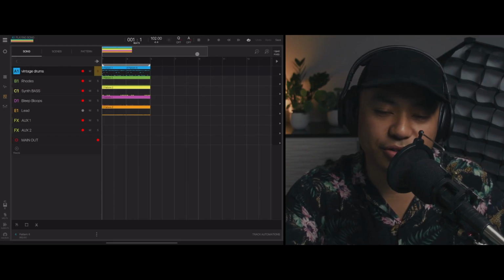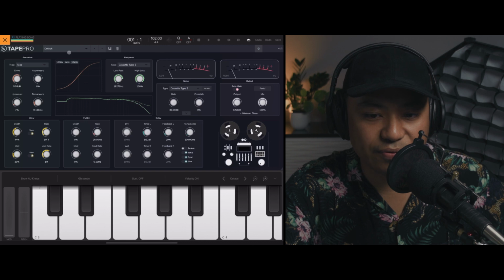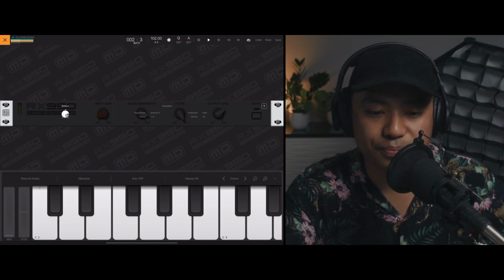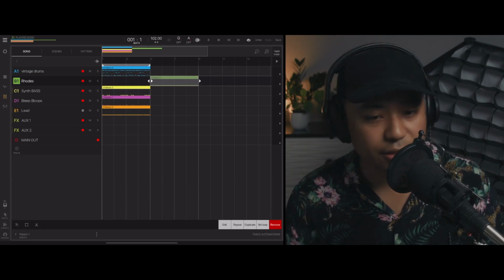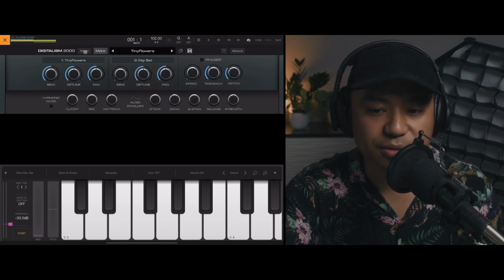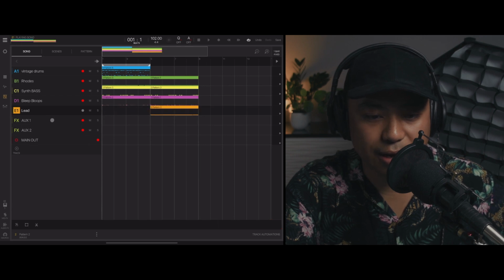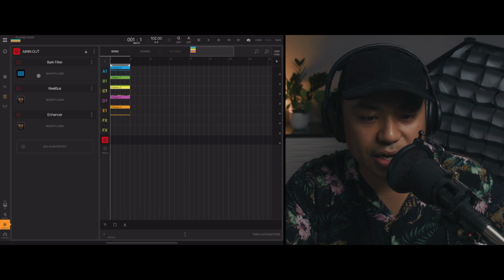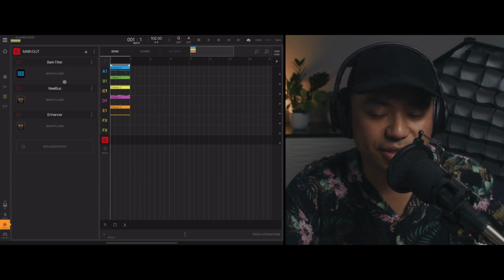Beats With Jay | EP. 01 | Beat Breakdown With BeatMaker 3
In this episode, I share my process and break down a beat that was made entirely within the iOS music production app, BeatMaker 3.

Show Info:

From beats, to videos, social media and more. Beats With Jay is a series dedicated to help, teach, guide and inspire other like-minded beat makers, who want to improve their skills and gain more knowledge within various aspects of the music production field. All episodes are also available as a podcast across all major music streaming platforms.

SIde Notes:

Forgot to talk about the last plugin on my master channel “Enhancer” by Tone Boosters. Basically I added it to bring up the overall presence of the track, slightly increasing the hi’s, mid’s, and low’s, as well as applying a bit of the stereo enhancer/widener. It’s a really great and super useful app which can be applied to anything on your track. I personally like to add it on my master channel to give it that extra sweet sauce. I highly recommend it!

Filmed, Edited, and Music by:
Jay Ellyiot